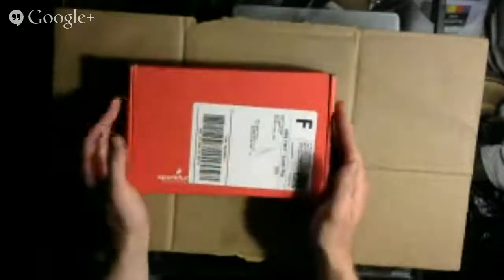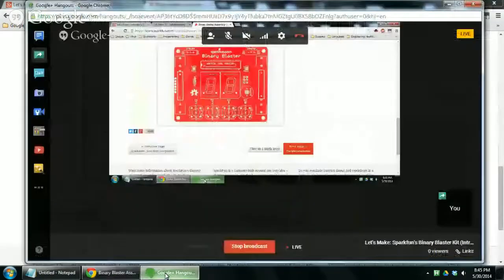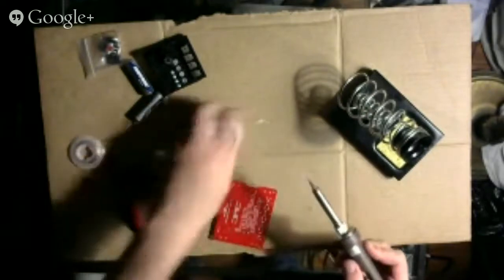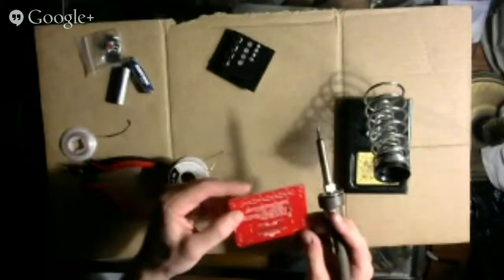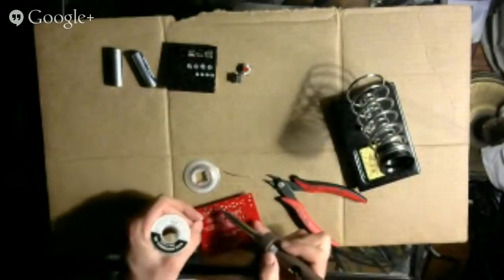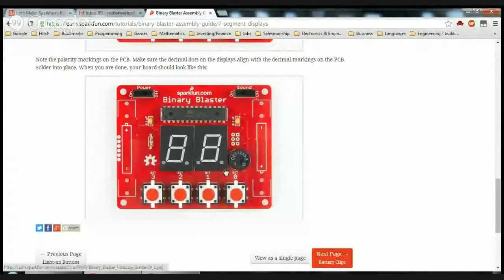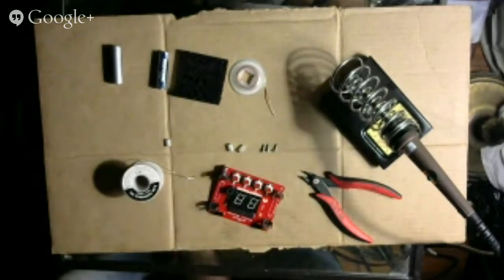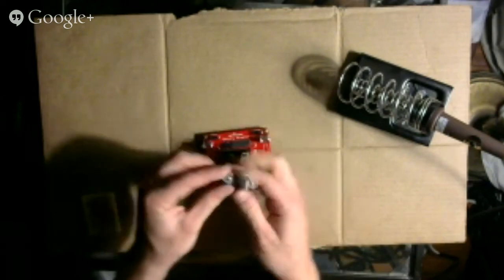Let's Make: Sparkfun's Binary Blaster Kit (Intro to Soldering)